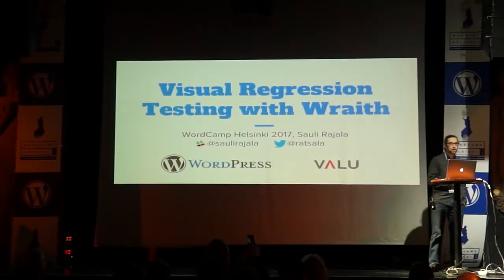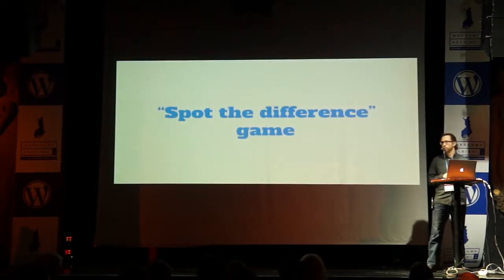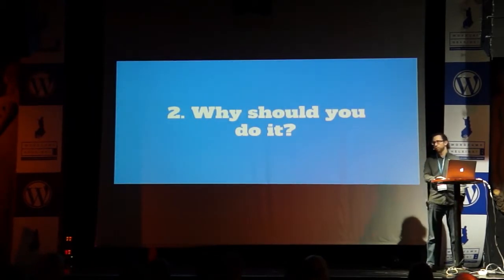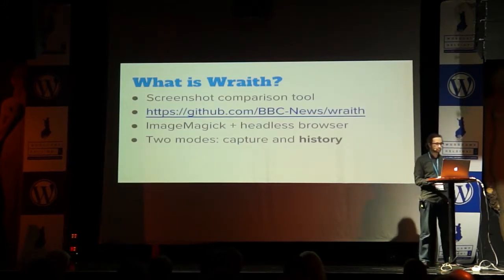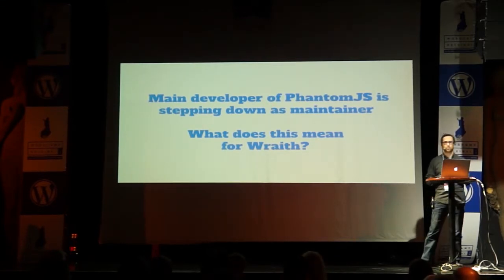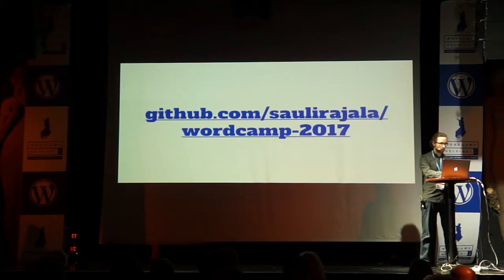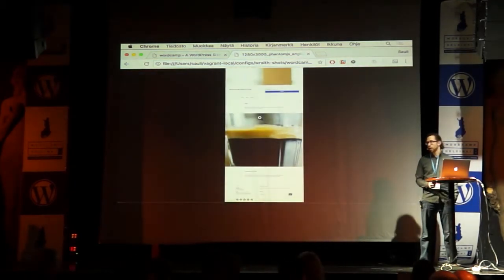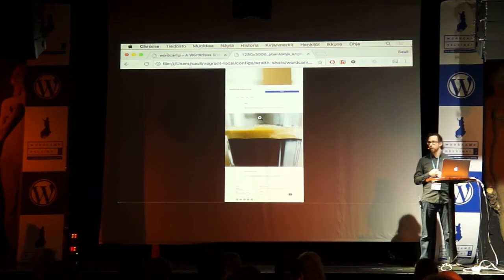Sauli Rajala: Visual Regression Testing With Wraith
Sauli’s talk introduces the basic idea behind visual regression testing. What it is and why should you use it?